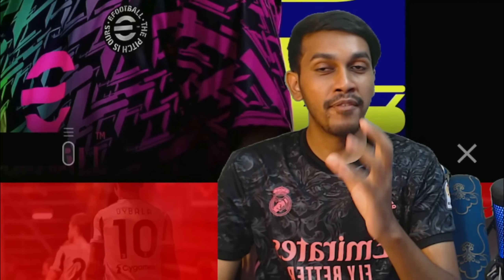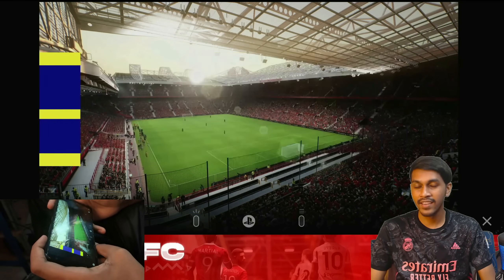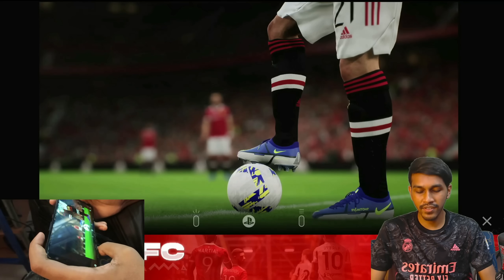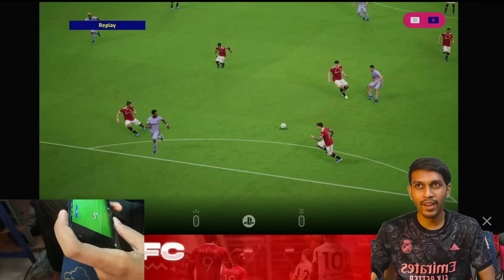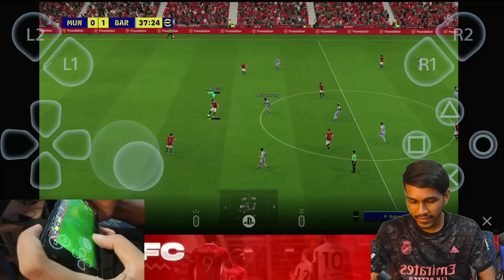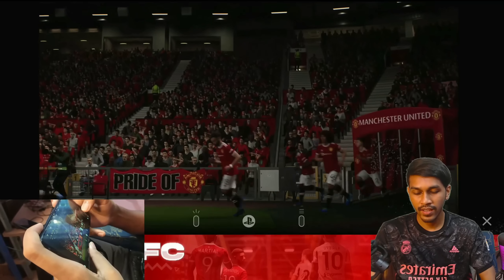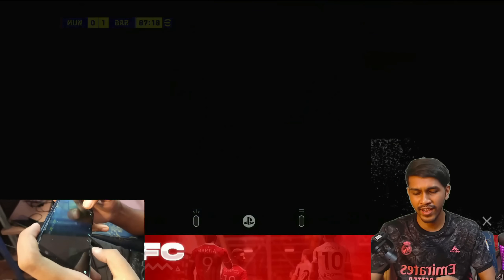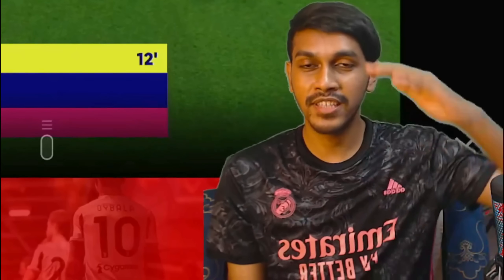Playing eFootball22(PS5) On My Mobile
Playing eFootball22 On My Mobile

Track-

TEAM LIARS FC SOCCERWORLD.